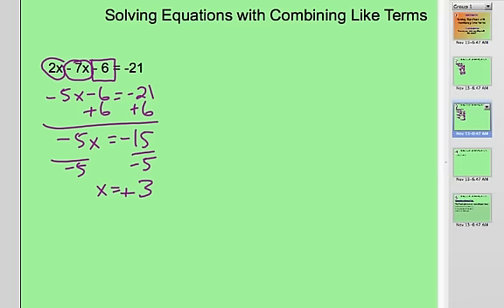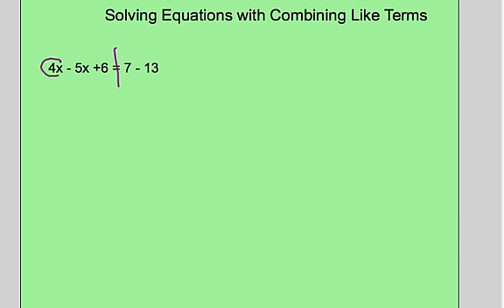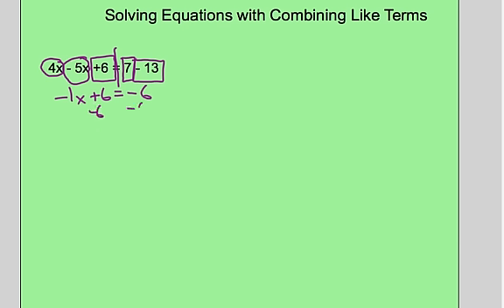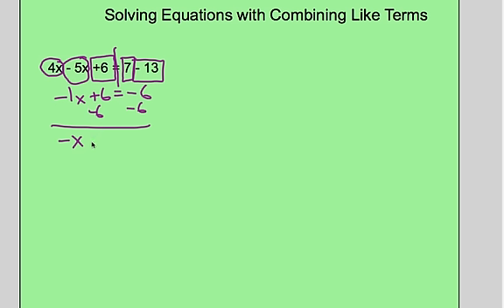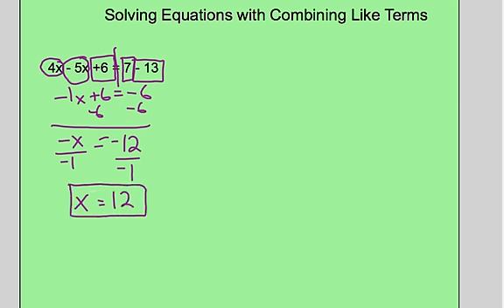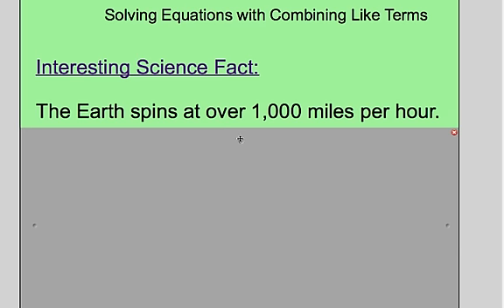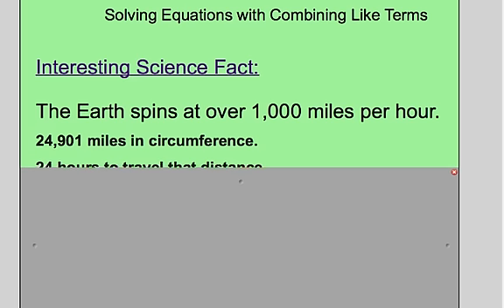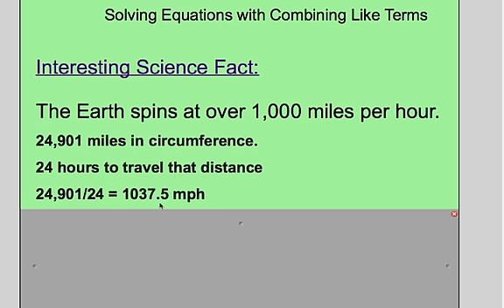Solving equations with combining like terms.mp4